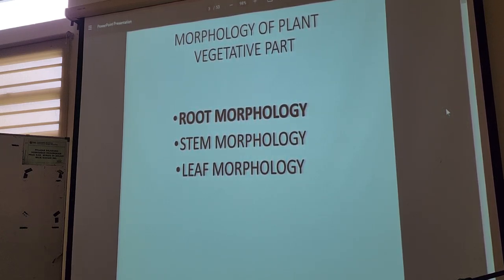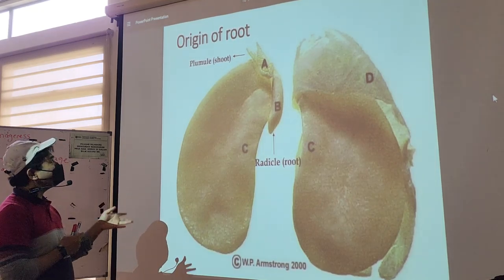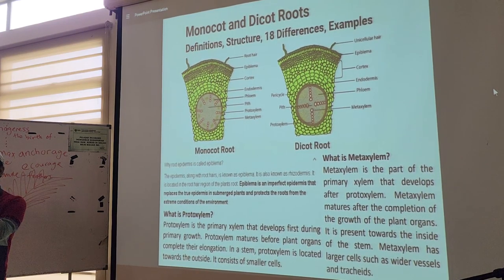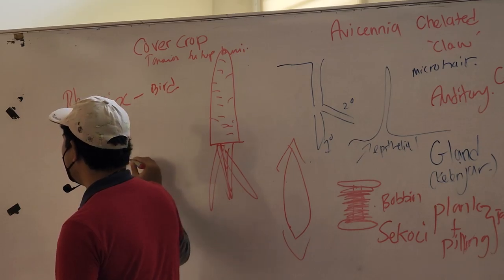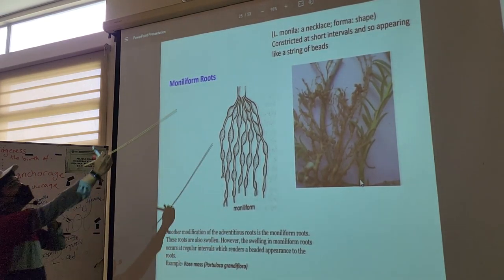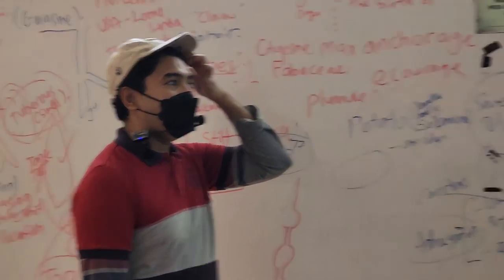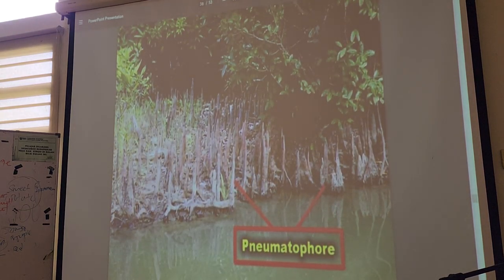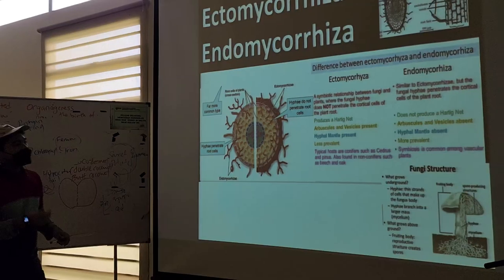Botany: Plant Root Functions, Structure, Morphology, and Modification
Delivered on: 31 OCTOBER 2022

Functions of Root
Following are the important functions of root:

Roots perform various  functions that are necessary for the survival of the plants.
They are an integral or integrated system that helps the plant in:

Anchoring: Roots are the reason plants remain attached to the ground. They support the plant body, ensuring that it stands erect.

Absorption: Primary function of the roots is to absorb  water and dissolved minerals from the soil. This is crucial  as it helps in the process of photosynthesis.

Storage: Plants prepare food and store in the form of starch in the leaves, shoots and roots. Prominent examples include  carrots, radish, beetroot, etc.

Reproduction: Even though roots are not the reproductive part of plants, they are vegetative parts. In some plants, the roots are a means of reproduction. For instance, new plants arise from creeping horizontal stems called runners (stolons) in jasmine, grass, etc. This type of reproduction is called vegetative propagation.

Ecological Function: They check soil erosion, provide sustenance and also habitat to various organisms.